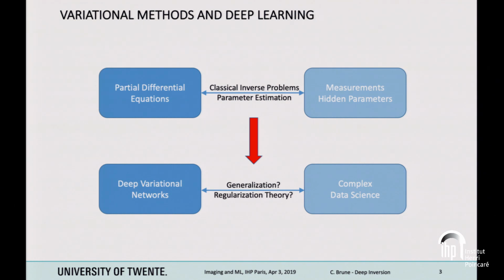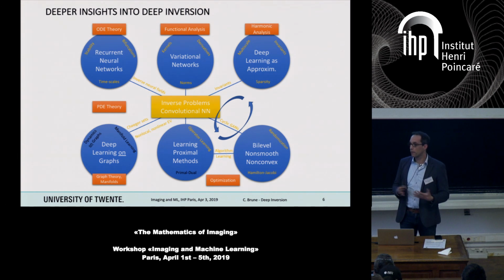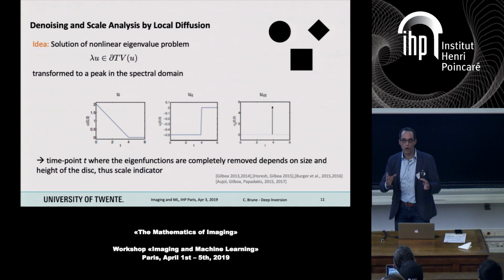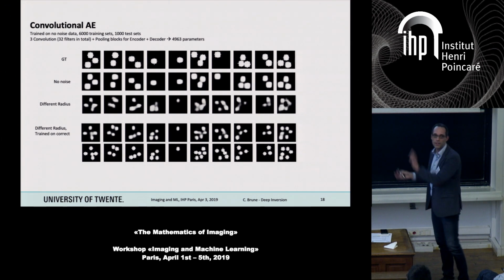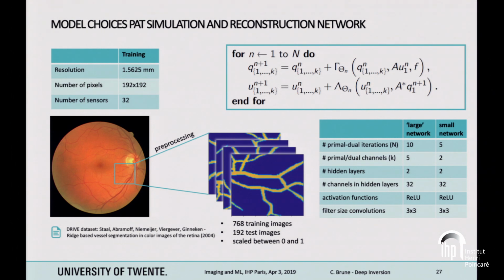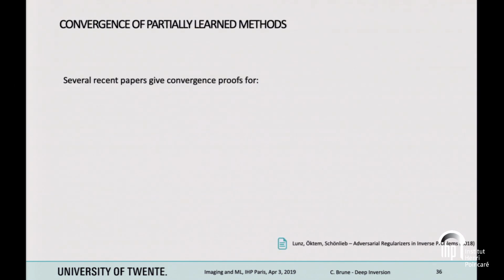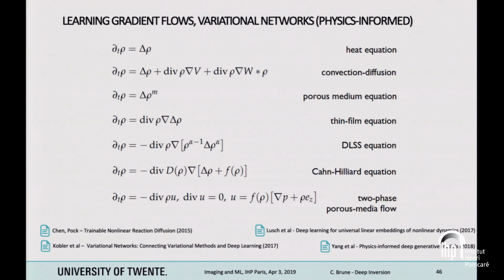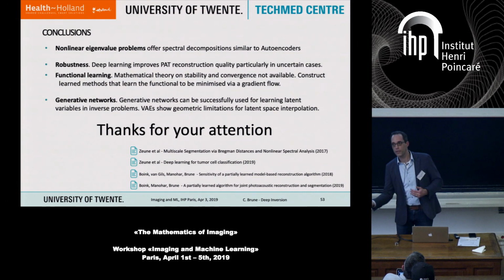Deep Inversion, Autoencoders for Learned Regularization (...) - Brune - Workshop 3 - CEB T1 2019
Christoph Brune (University of Twente)  / 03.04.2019

Deep Inversion, Autoencoders for Learned Regularization of Inverse Problems.

This talk will highlight how deep learning, inverse problems theory and the calculus of variations can profit from each other. Data-driven deep learning methods have revolutionized many application fields in imaging and data science. Recently, first classical methods from the calculus of variations and inverse problems have been combined with deep learning to effectively estimate hidden parameters. Such variational networks with learned regularization and unrolled gradient flow optimization have enabled deep convolutional neural networks (CNN) to tackle inversion tasks with strongly improved performance. However, even in the context of very basic CNN inversion methods, one fundamental aspect of inverse problems theory is still largely missing: understandable regularization scales addressing ill-posedness, i.e. stability properties of the learned inversion process. In machine learning theory this is often referred to as adversarial attacks. In this talk, we present a latent space analysis of autoencoding networks to learn the regularization of inverse problems in a controlled way. This offers new mathematical tools and insights for addressing the above limitation. Basic deconvolution problems and realistic inversion in photoacoustic tomography illustrate the gain of deep autoencoding networks in inverse problems.

Langue : Anglais; Date : 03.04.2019; Conférencier : Brune, Christoph; Évenement : Workshop 3 - CEB T1 2019; Lieu : IHP; Mots Clés :